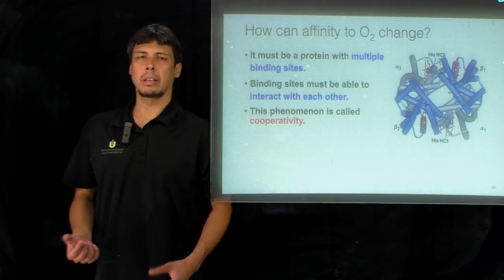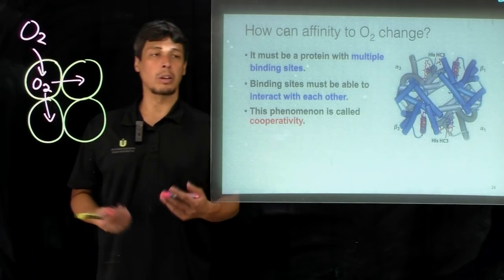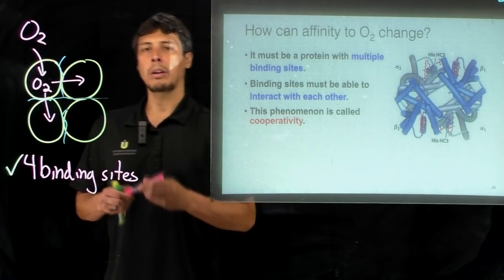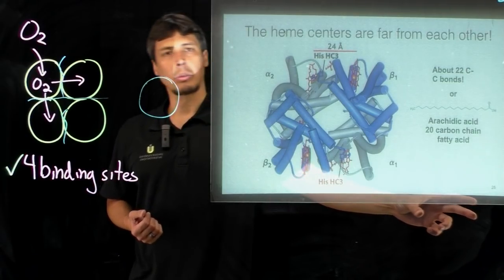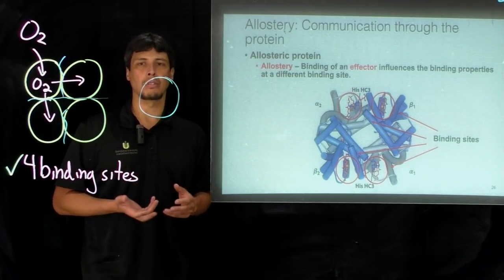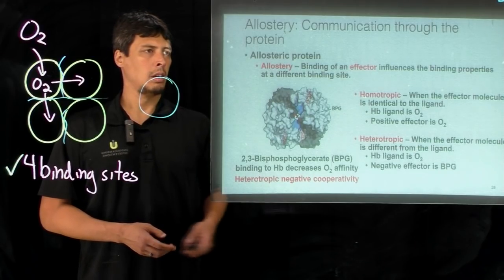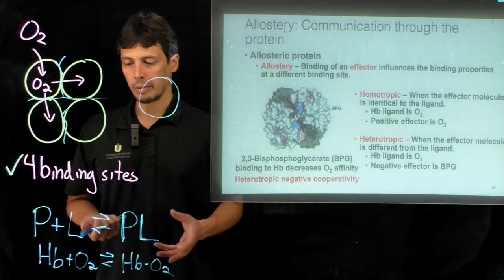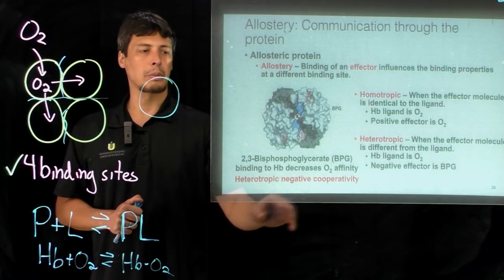Topic 6.14 - Effectors and cooperativity